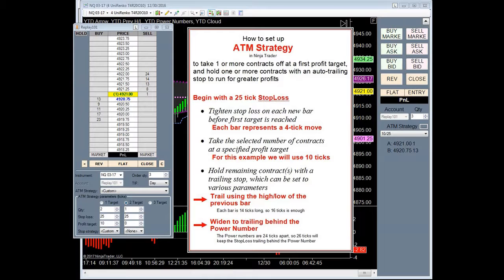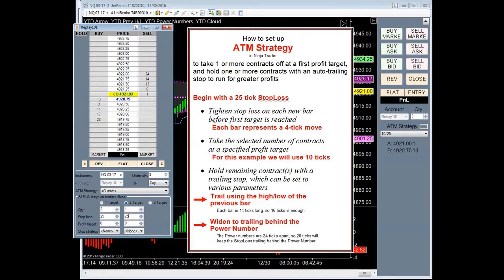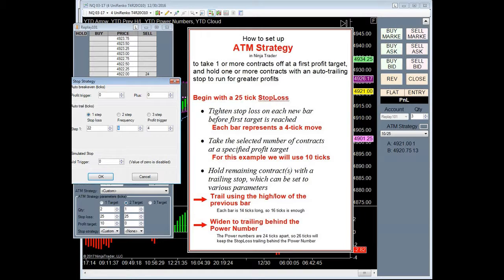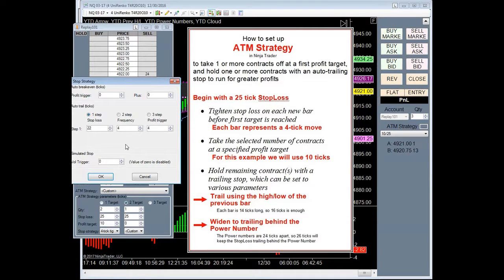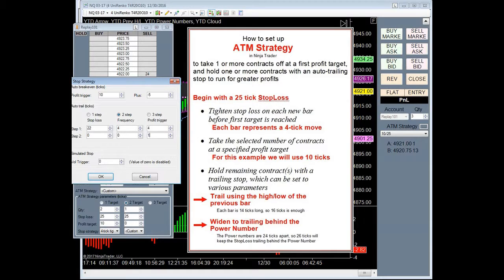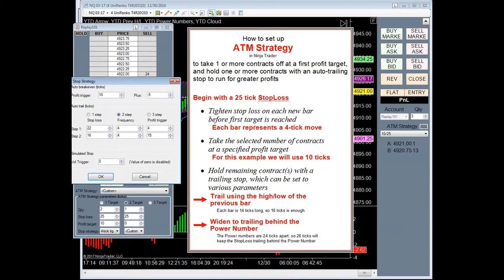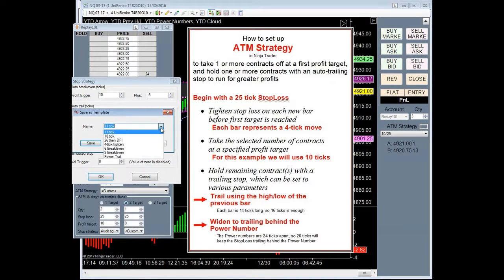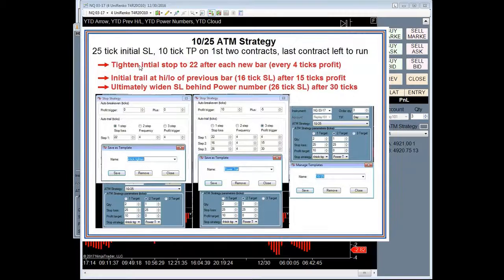How to setup an ATM Strategy in NinjaTrader 7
I ran a few seconds over at the end.  All I still had left to say was that NinjaTrader doesn't react well when you make changes to existing ATM strategies, and so you usually will need to make new ones when you want to make changes.  After you've been thru the process a few times, you won't need to re-watch the whole video, you can just pause at the screen capture at the end, where you see all the boxes and numbers.  That will make it easier until you know it frontwards and backwards!